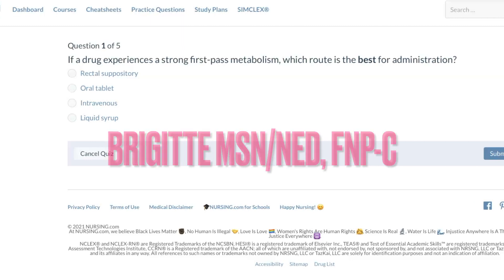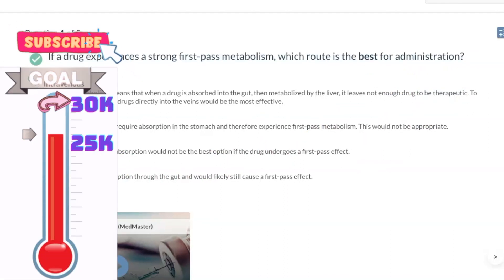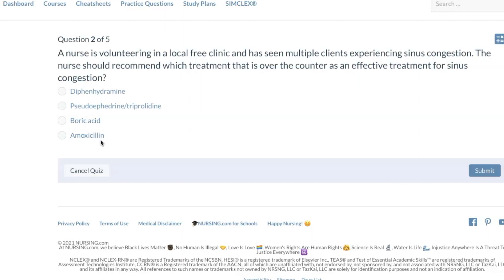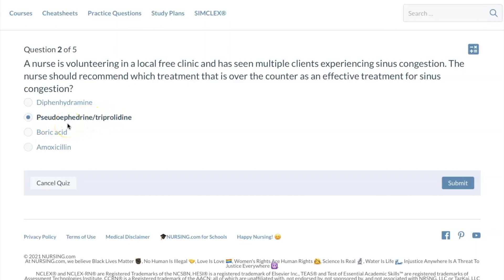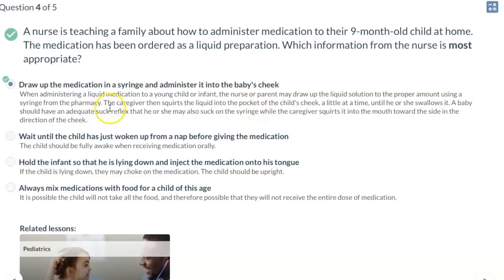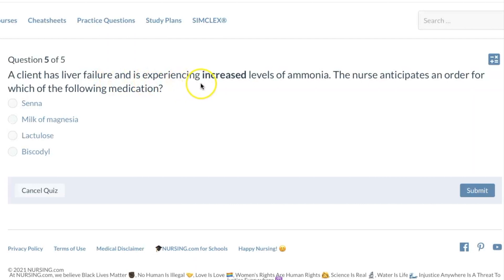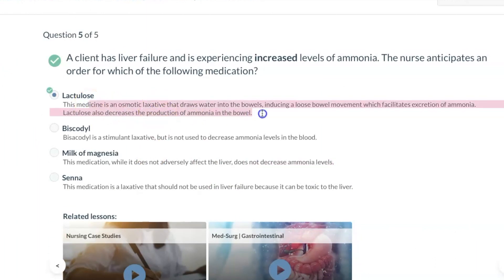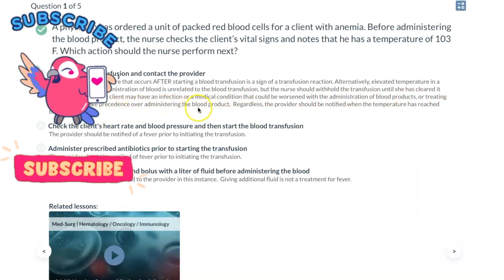PHARMACOLOGY NCLEX Practice Questions and Answers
In this video I go over 5 Pharmacology NCLEX practice questions with answers and rationales, courtesy of nursing com

Nursing com is offering a huge back-to-school promo! In addition, when anyone starts a new 2-year membership we will ship them a NURSING.com book bundle!  That is a total savings of about $300.

Here are all the details you need to know to:
Date: August 16 - August 24 at midnight CST
Free 3-day trial
6 monthly payments of $49.20 - then no additional payment for 18 months but you will still have access
After you start your 2-year membership click the link on the "Thank You" page to receive the free books
Books included
140 Must Know Meds
63 Must Know Lab Values
Nursing Mnemonics
2nd Edition NCLEX Review Book